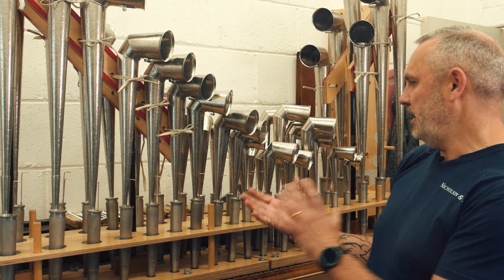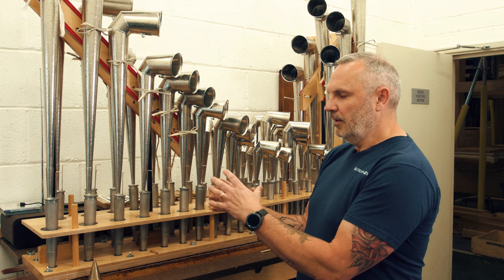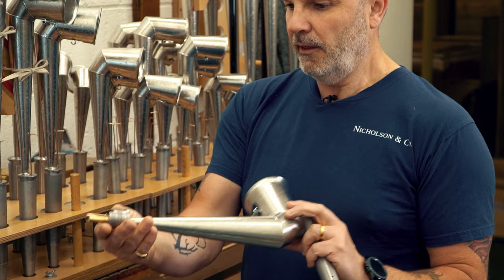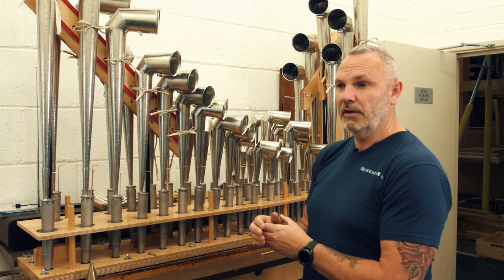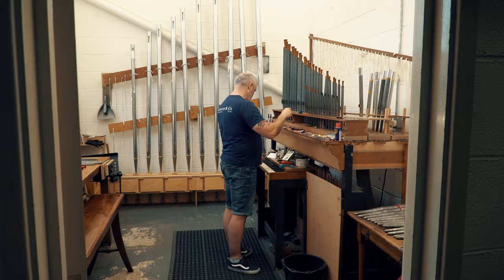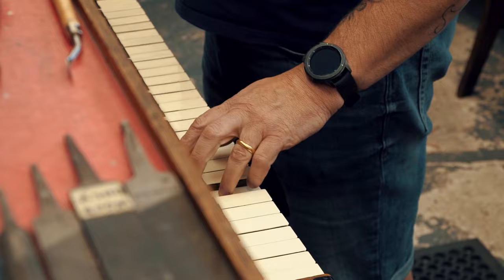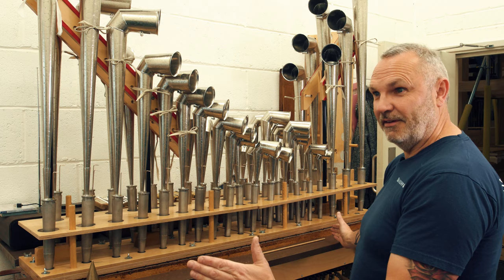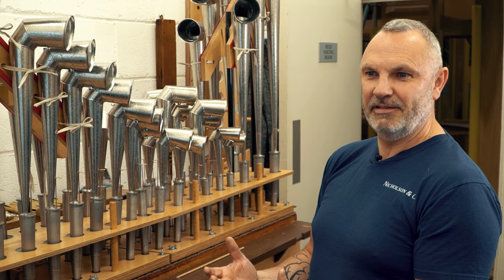James Atherton talks about voicing the Leeds Town Hall organ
James Atherton, Head Voicer at Nicholson & Co. Ltd Pipe Organ Builders, talks about the voicing process for the new Leeds Town Hall organ.